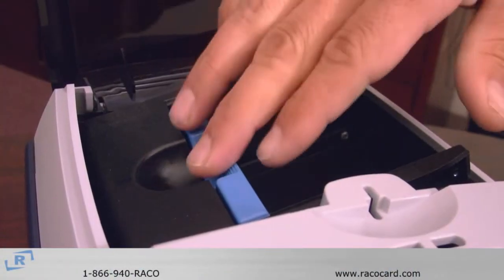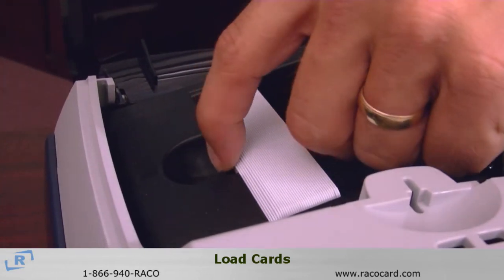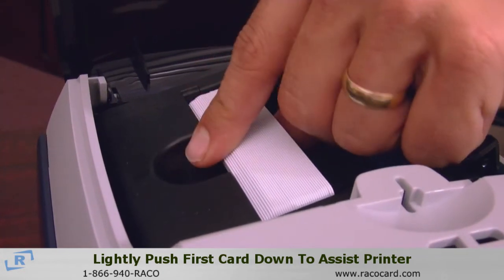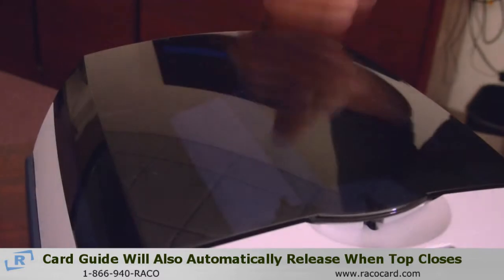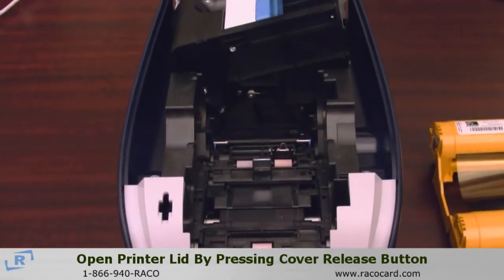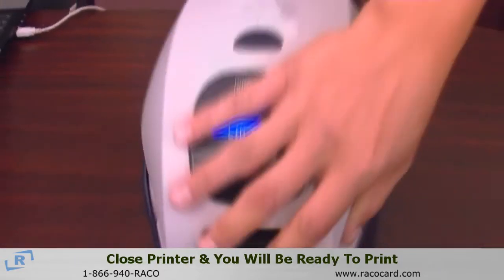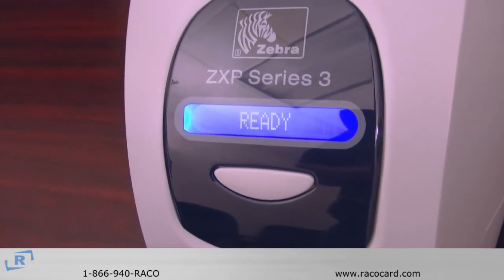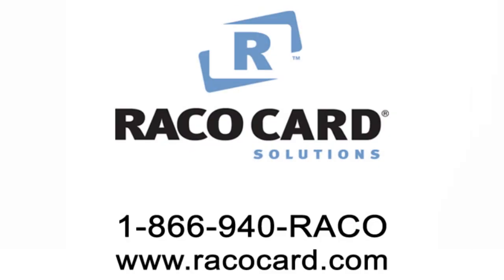How to Load Media - Zebra ZXP3 Plastic Card Printer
Video walkthrough instructions for loading cards into the Zebra ZXP card printer.